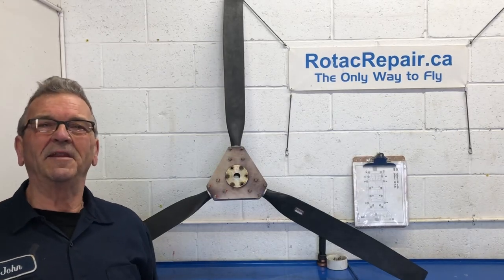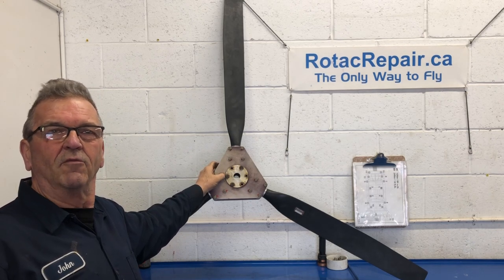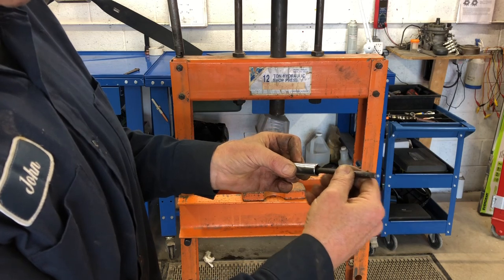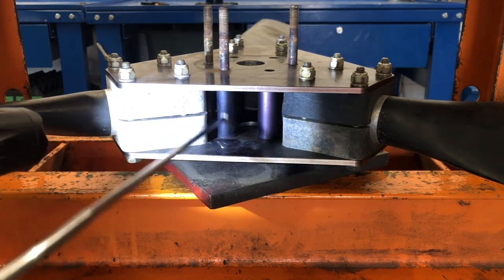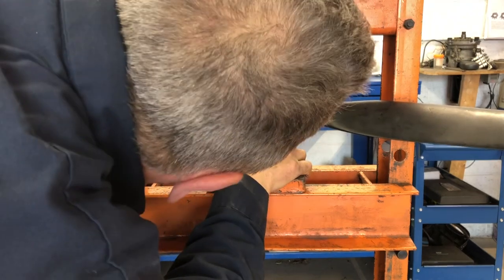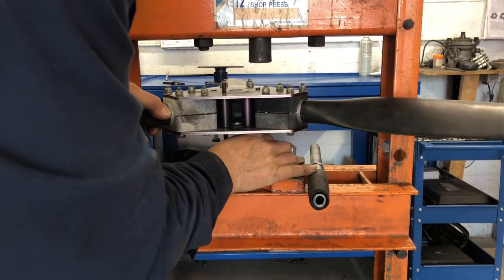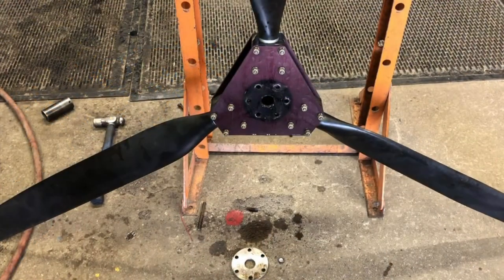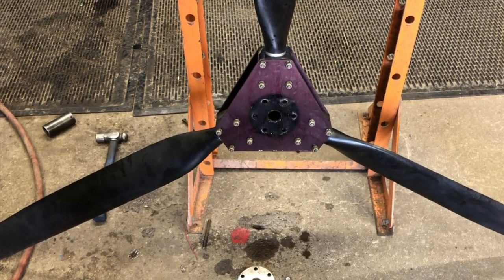Rotax 582 Blue head (part5) removing stuck propeller mounting bolts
Three of the propeller mounting bolts are stuck in the mounting holes. Follow along as I put my plan into action and save the propeller from replacement.